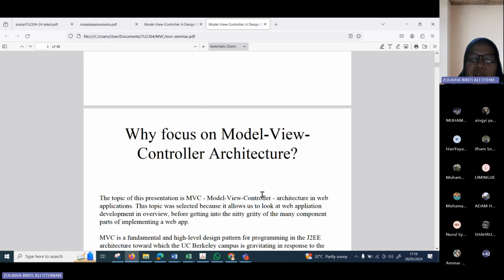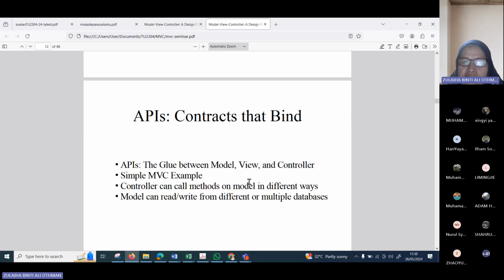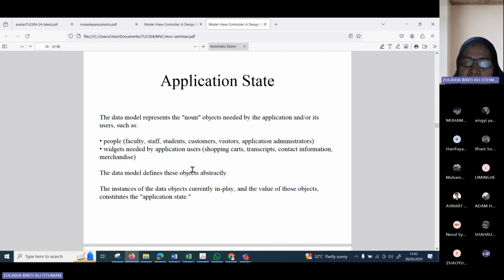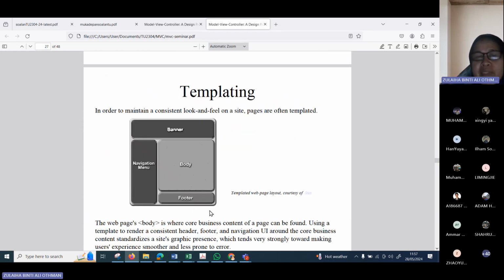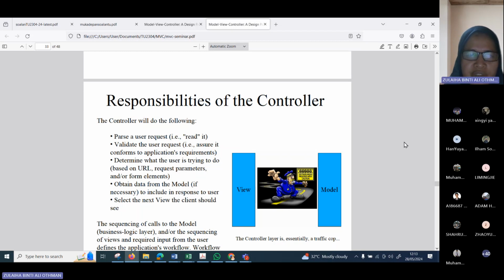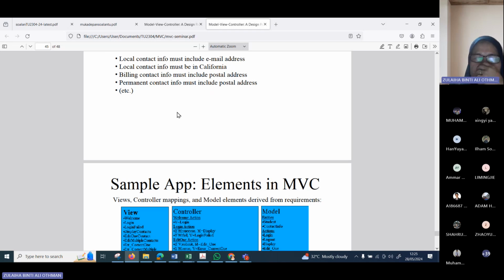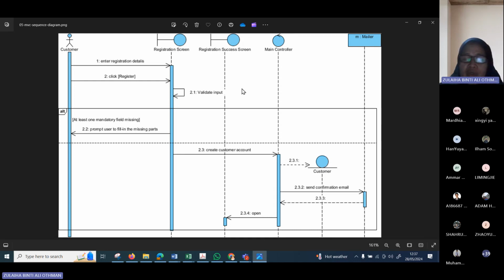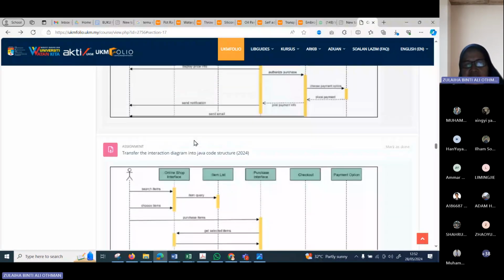Meeting in General 20240528 111239 Meeting Recording